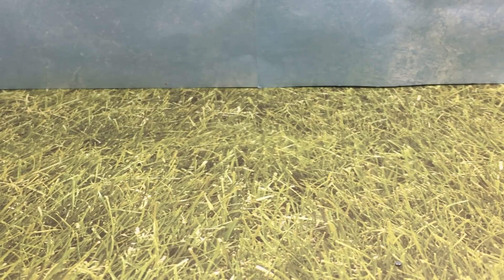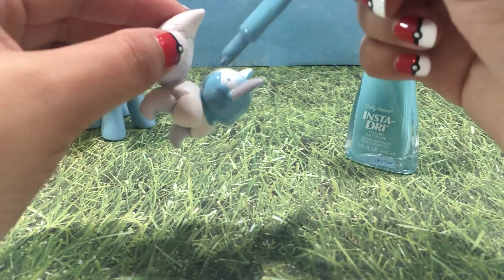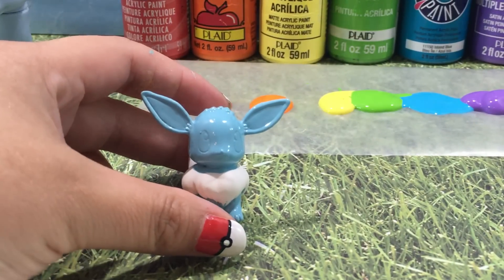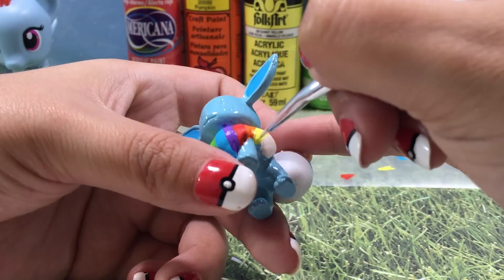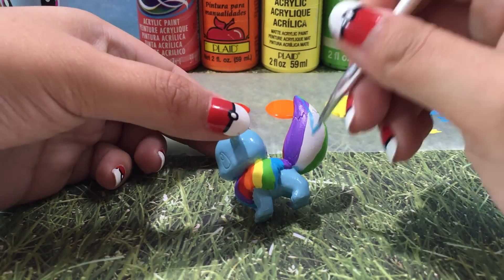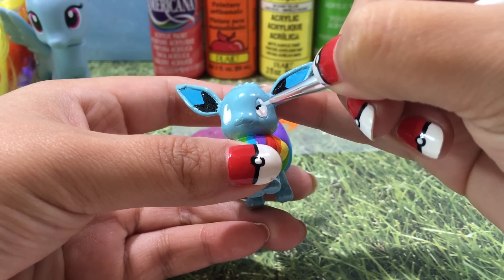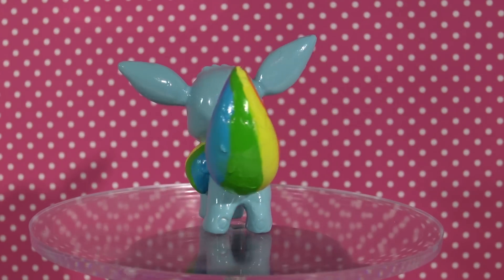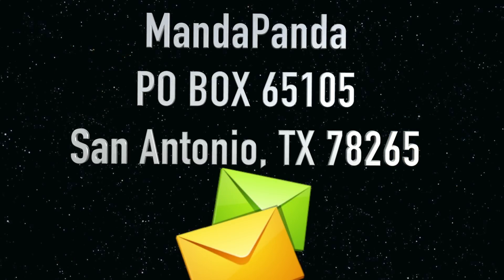EEVEE EVOLVES INTO RAINBOW DASH || Custom Pokemon + My Little Pony Mashup Tutorial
EEVEE EVOLES INTO RAINBOW DASH || Custom Pokemon + My Little Pony Mashup Tutorial

Hey Little Pandas!! I'm still obsessed with Pokemon Go and wanted to do another Mashup video!!! This time the pokemon are evolving into their favorite My Little Pony characters. Watch as Eevee evolves into Rainbow Dash! :)

ITEMS USED FOR CUSTOM:

Eve Figurine
Rainbow Dash Skin Color